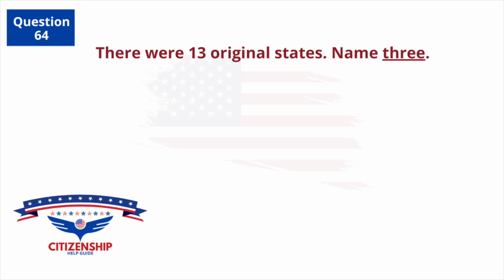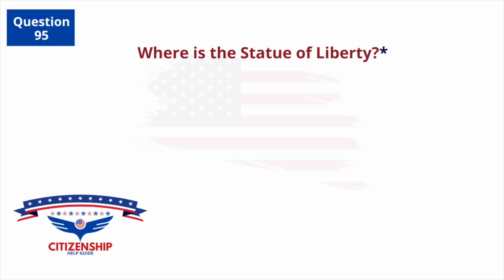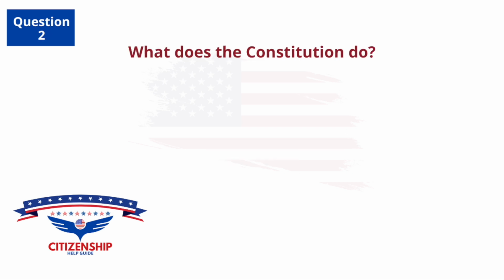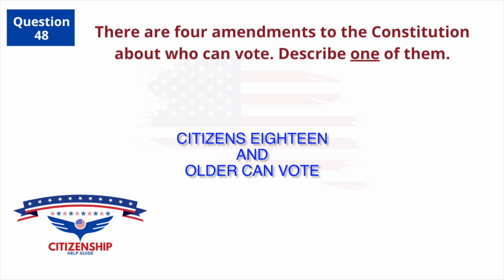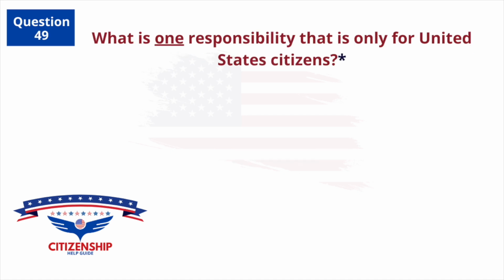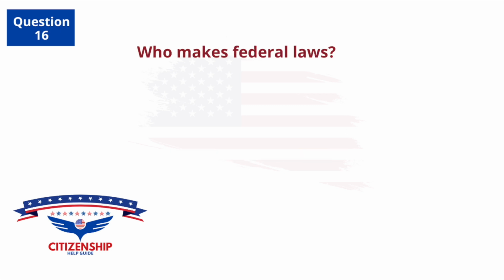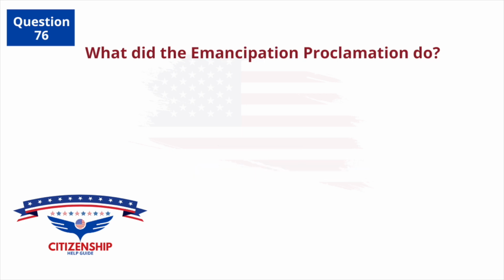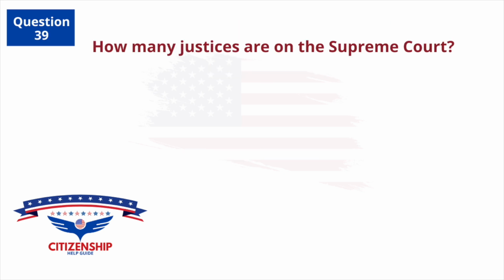2025 US Citizenship Test: Pass the Civics Test with 100 Civics Questions and Answers | N400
NEW U.S. Citizenship Test 2025, USCIS 100 Civics Test Questions and Answers! | Easy Answer | N400

2025 Random 100 Civics Questions and Answers: U.S. Citizenship Interview 2025 | Easy Answer | N400

Random New 100 Civics Test 2025, US Citizenship Official USCIS Questions, Ciudadania Americana

NEW! 100 Civics Questions and Answers (One & Easy Answers) for US Citizenship Interview 2025

2025 (EASY Answer) 100 civics questions and answers - U.S. citizenship interview I

This version is VERY EASY to Memorize the 100 civics questions and answers. 2025 Updated USCIS Full answers with random order. This version is easy to practice. This version is easy to practice listening so we believe you can remember all questions and answers in one week.

If you want to become an American, it is your responsibility to learn about US History and the Constitution. This video will provide you with 100 Civics Questions that you can use to prepare for the US Citizenship Interview. The US Citizenship Interview is a test that you will take to become a US Citizen. This video will help you pass the test!

© This is a Copyrighted Video ☞ Do Not Reuse